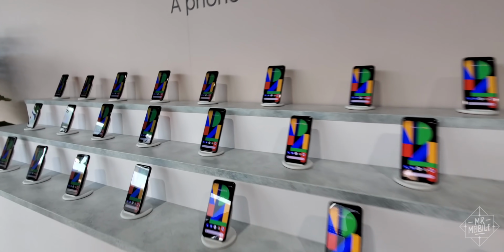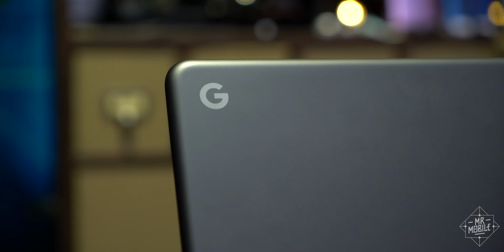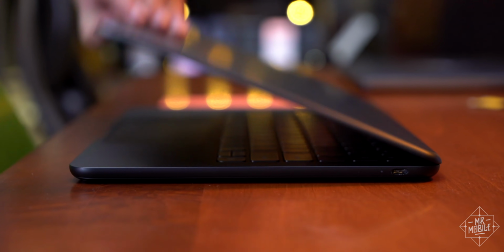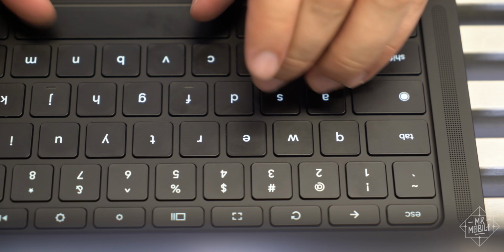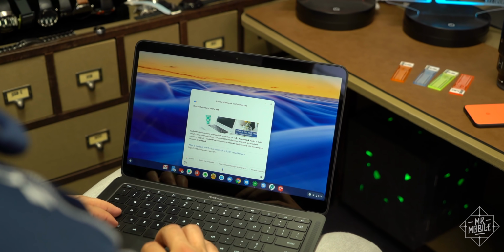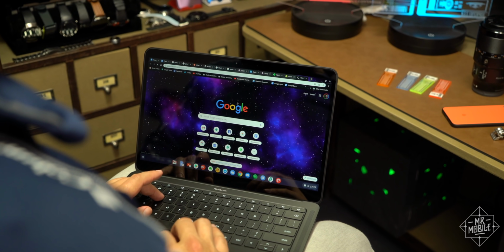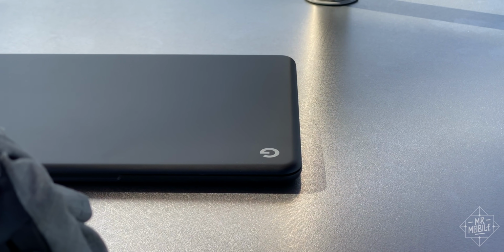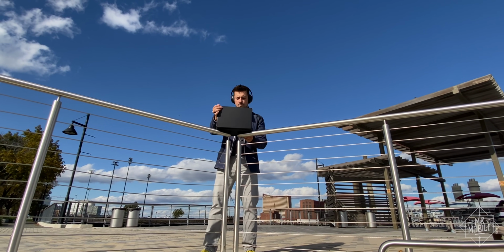Pixelbook Go Review: The Google Laptop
[GOOGLE PIXELBOOK GO REVIEW]

At the Made by Google event last week in New York City, I expected to come away entranced by the smartphones, and apathetic about everything else. But it turns out that a Chromebook aimed at those who “stay mobile?” Well that's right up my alley! I've just spent the week with the Pixelbook Go, Google's cheapest Pixel-branded Chromebook yet – and while it’s not the best deal you can get in the Google Store … it is the Chromebook I’d buy. Join me for MrMobile's Google Pixelbook Go Review!

[ABOUT MRMOBILE'S GOOGLE PIXELBOOK GO REVIEW]

MrMobile's Google Pixelbook Go Review was produced following five days with a Google Pixelbook Go review device provided by Google. Pre-production device running pre-release software. MrMobile does not produce paid or sponsored reviews; Google was not offered copy approval at any time, and no compensation was requested or provided in exchange for this coverage.

[LINKS]

[SOCIALIZE]